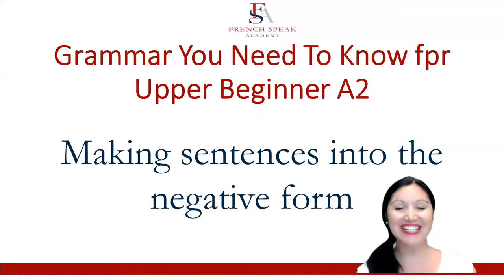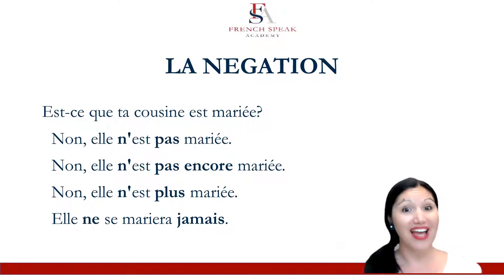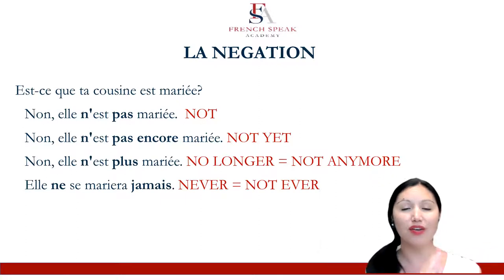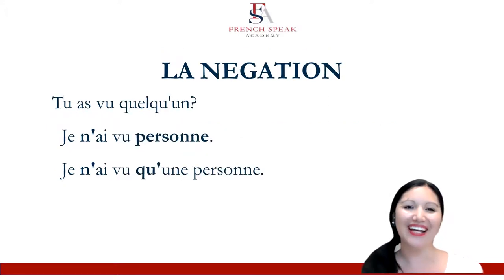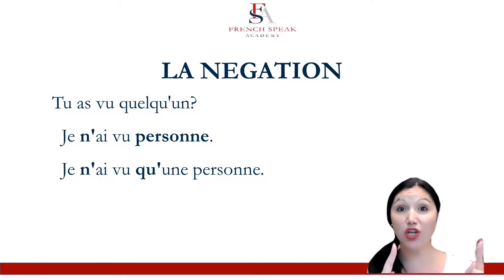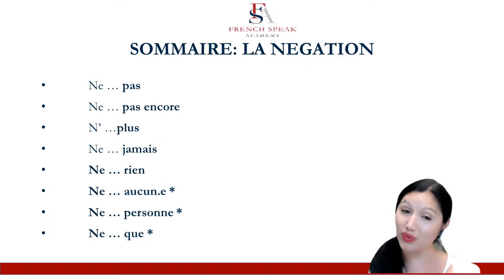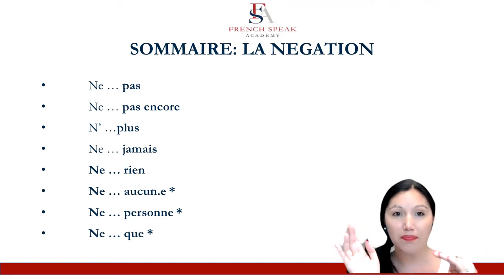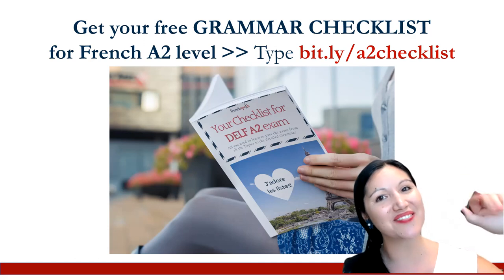French negatives: How to say not, never, nobody, no more in French sentences (Grammar A2 level)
Ready to improve your French and express more with French negatives?
Chances are you probably already use NE...PAS with ease to make negatives in French but what about ne... plus, ne.. jamais, ne... aucun.

In this video, I share the easy way to understand and learn the other 'fancier' French negatives.
Instead of 'not' in French, you'll learn how to say:

- nothing
- never
- no more
- nothing...

Ever heard of 'ne ... que'?
You'll easily understand this one too once you watch this short video, even though in confuses many Upper Beginner learners.

FREE GIFT - If you’re keen to sit this French A2 exam , you’ll want to get your hands on our FREE checklist where I cover all the topics you need for the exam as well as a detailed list of the grammar you need to know so that you can feel confident to take the DELF A2: